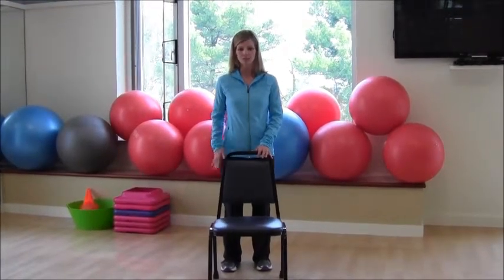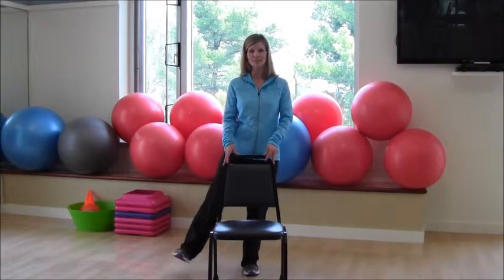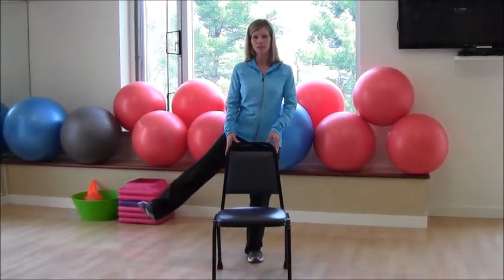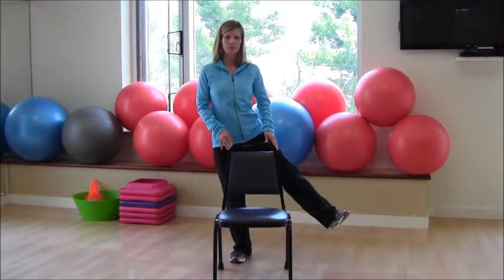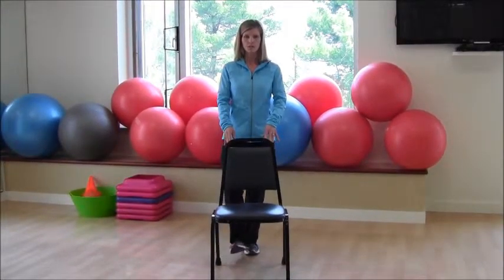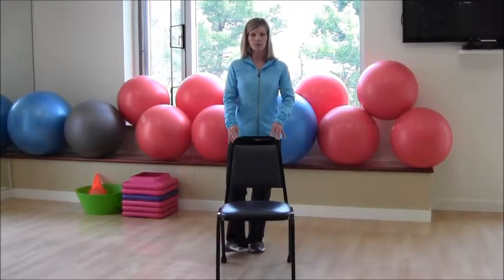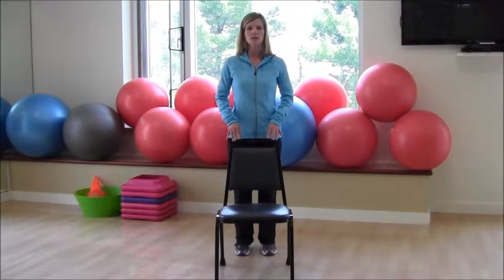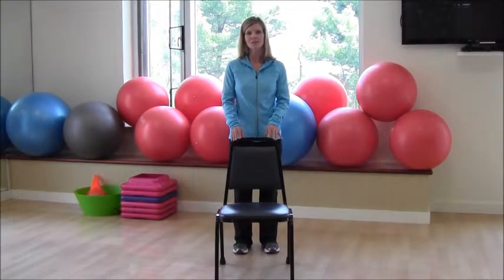Inner & Outer Thigh Workout | Fitness Tip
Take a some time today to stretch and work on your outer and inner thighs!